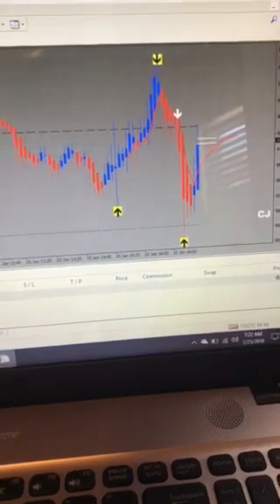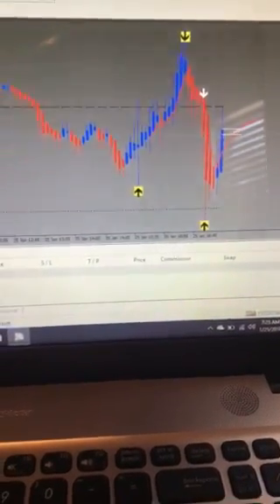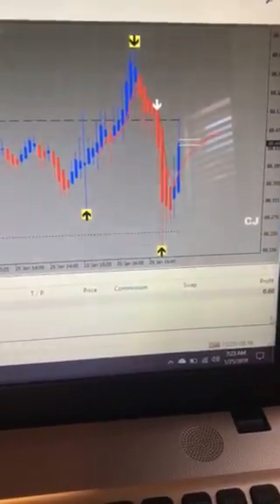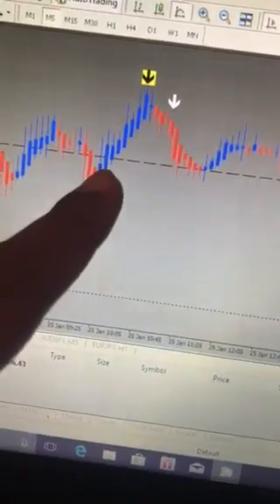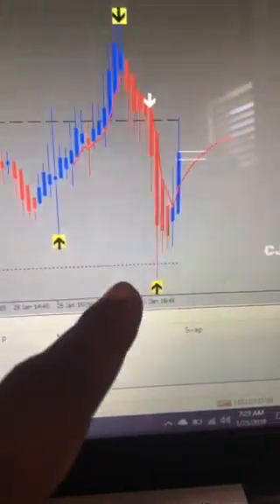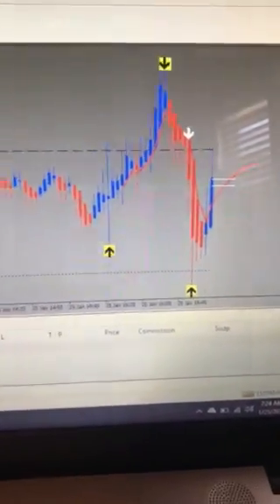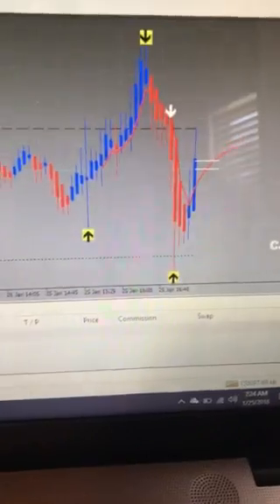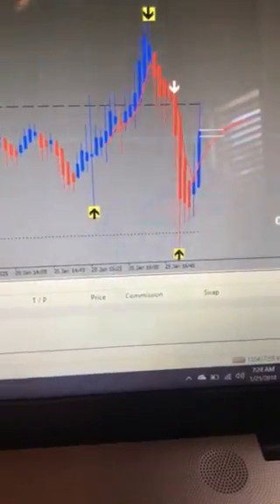Best Forex Trading Software 2018 - Agimat FX Trading System Review For Beginners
In this video for Best Forex Trading Software in 2018, learn how the Agimat FX Trading System can help even Beginners master Forex Trading.